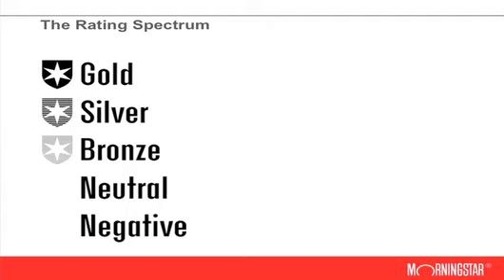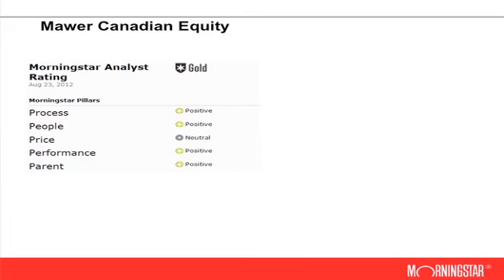Interpreting analyst reports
What star rating, analyst rating and stewardship grades mean for your portfolio.